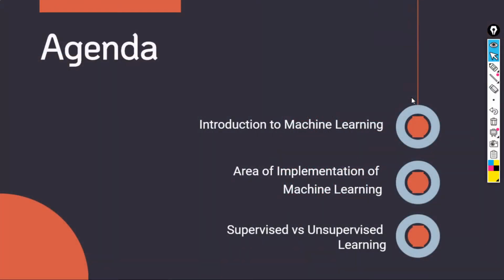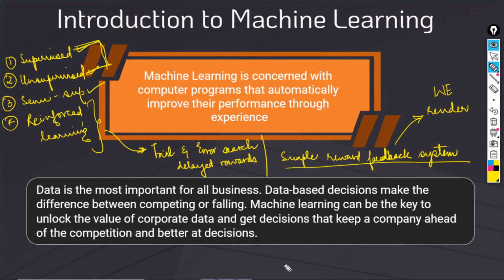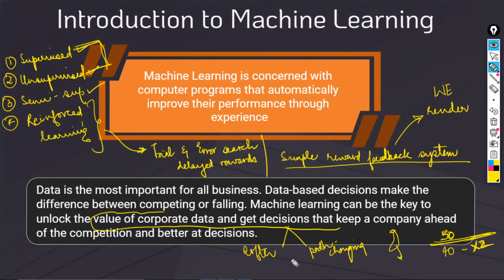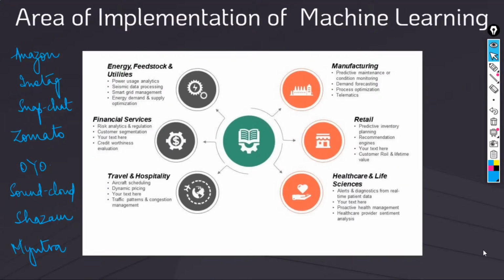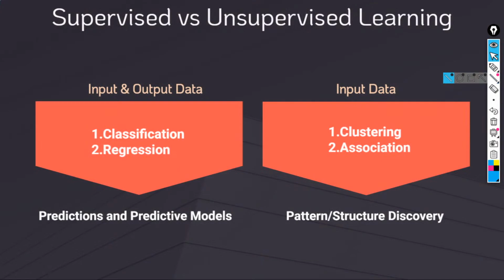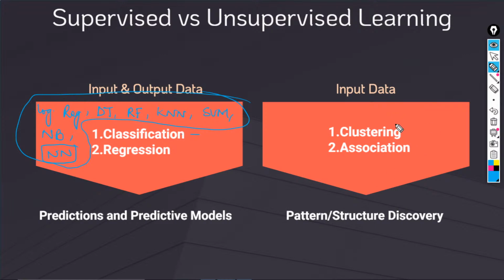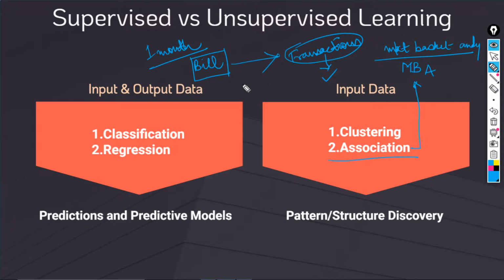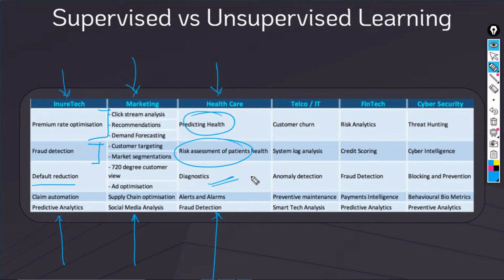Complete Introduction to Machine Learning in 60 Minutes | OdinSchool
🔥Want to process and analyze huge volumes of data in real-time?

🎉🎉Machine Learning is what you should consider learning.

OdinSchool welcomes you to the first tutorial of the 15-part tutorial series on Machine Learning with Python for beginners!

In this tutorial, you will learn more about what is machine learning, areas of machine learning implementation, supervised vs unsupervised learning, and machine learning applications as well.

🎈In this 15-part tutorial series on Machine Learning with Python, you will learn the nitty-gritty of linear regression, logistic regression, decision tree, random forest, KNN, SVM, Sklearn, evaluation metrics, time series analysis, natural language processing (NLP), and much more.
🎈Machine learning has a wide range of applications starting from fraud detection to product recommendation to campaign personalization. And, the demand for Machine Learning engineers has increased over time.